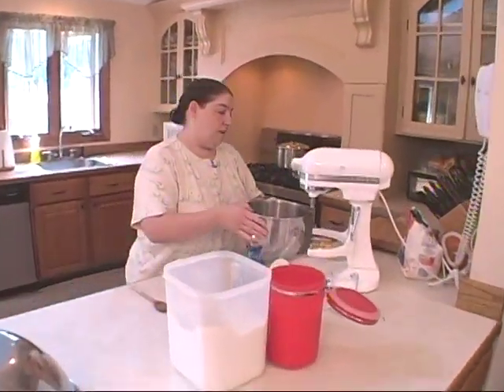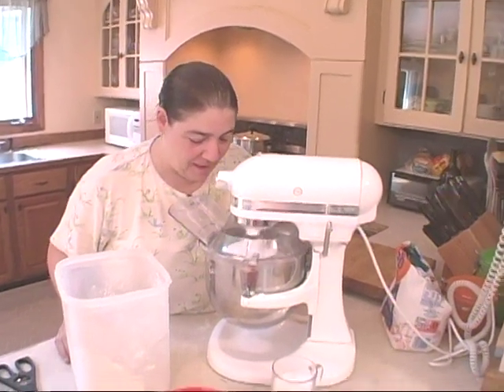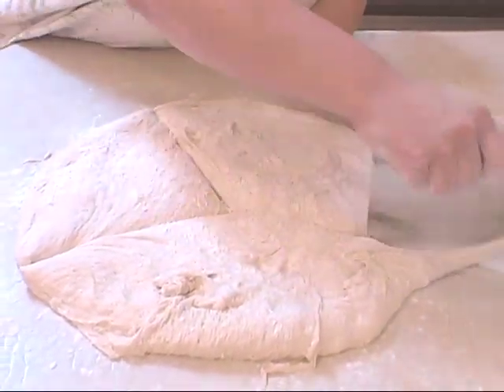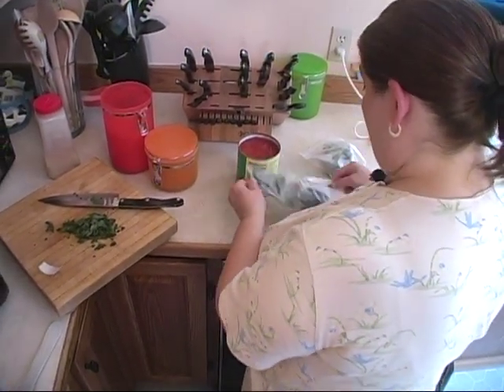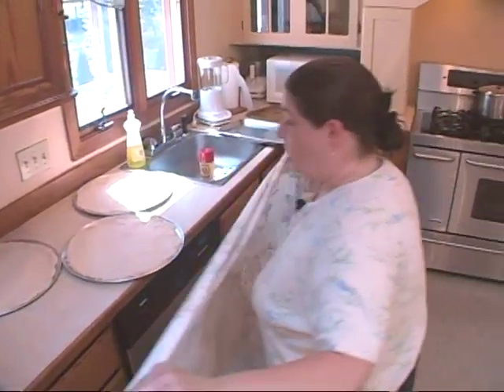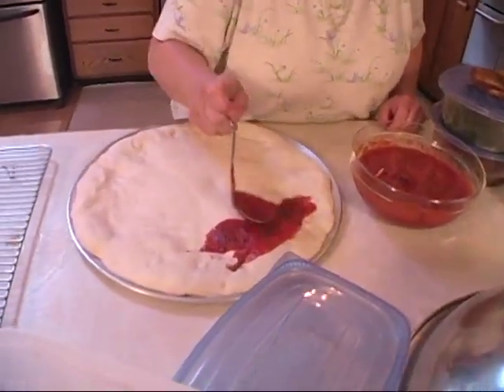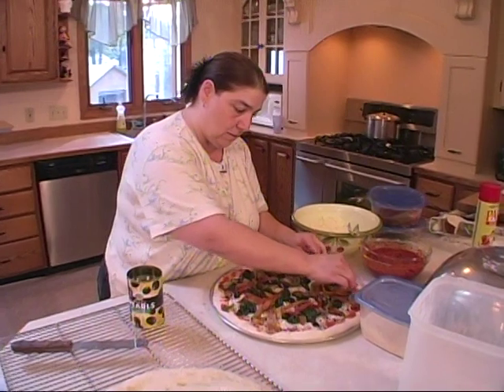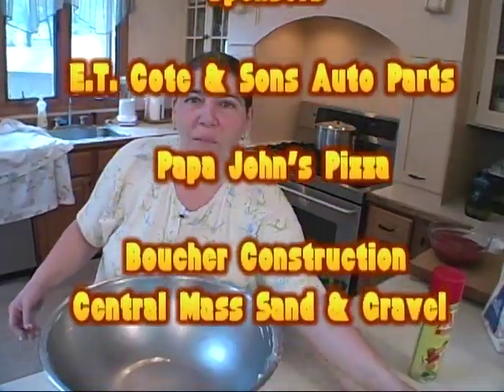Tina Cooks - 303 - The Pizza Show